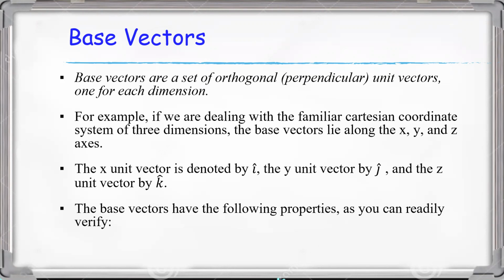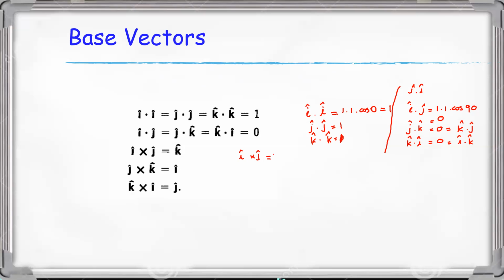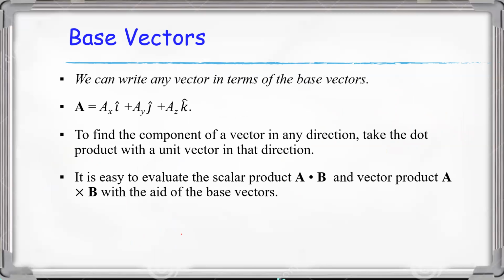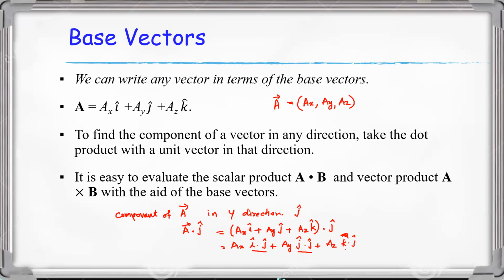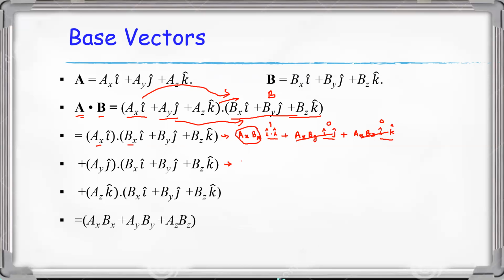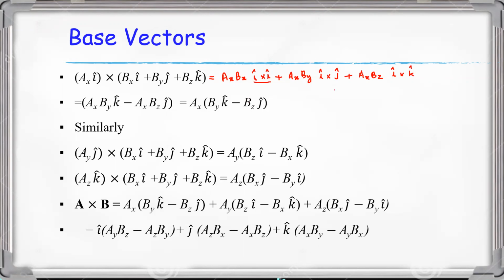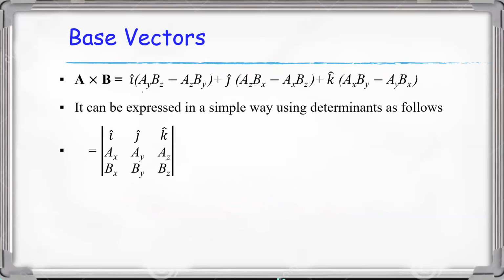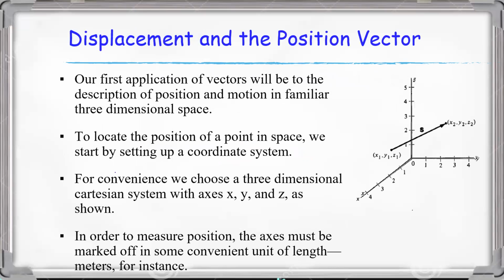Basic Mathematics for Mechanics Part 3